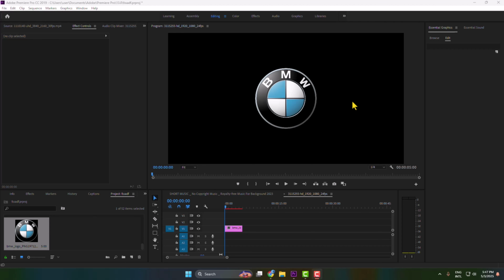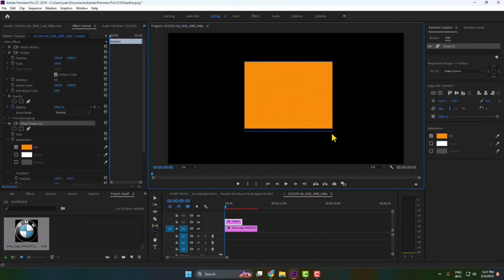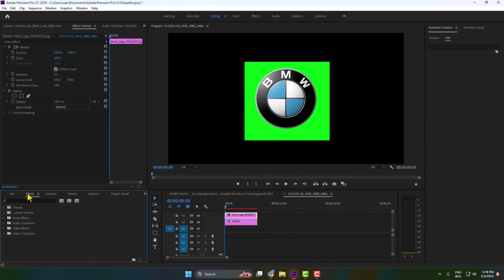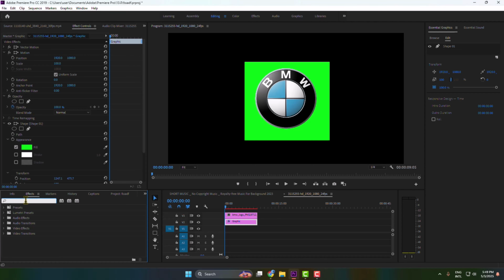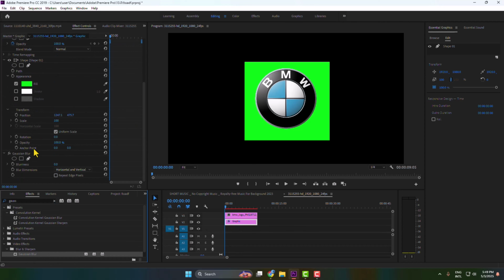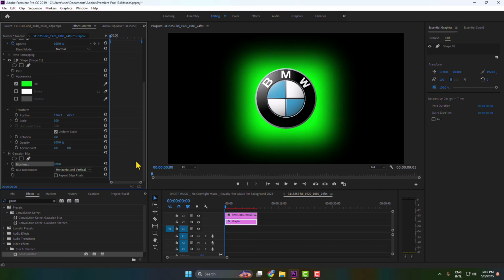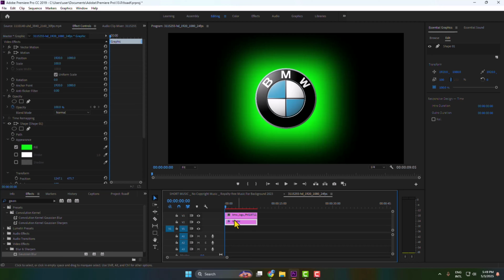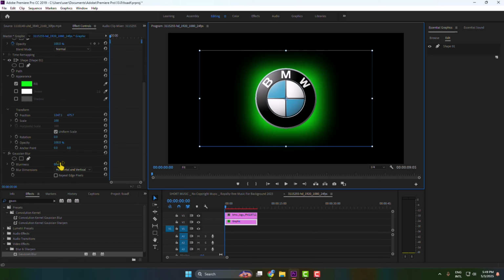How to make glow effect in premiere pro - Full Guide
If you want to make glow effect in premiere pro, you're in the right place because this video will show you how.